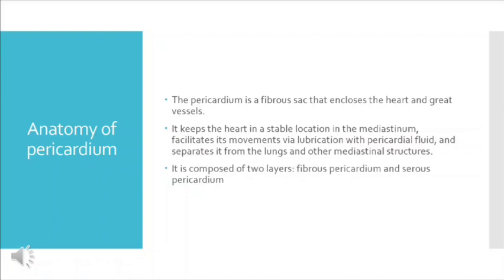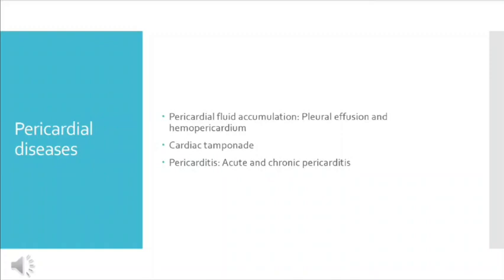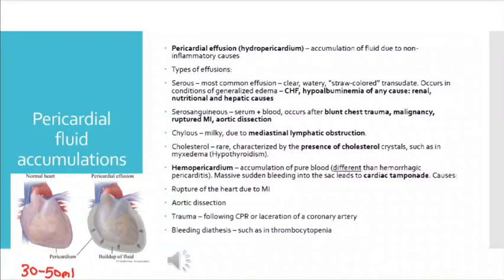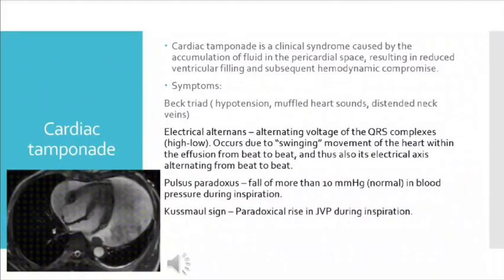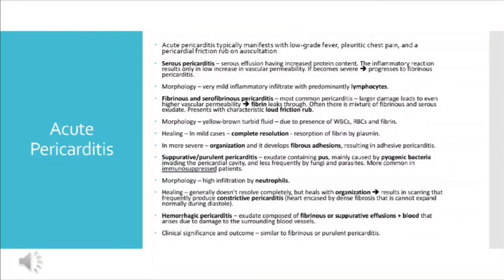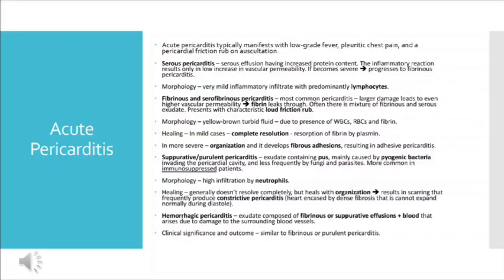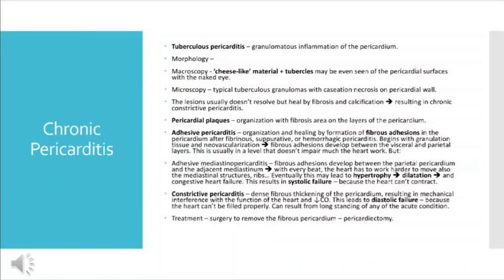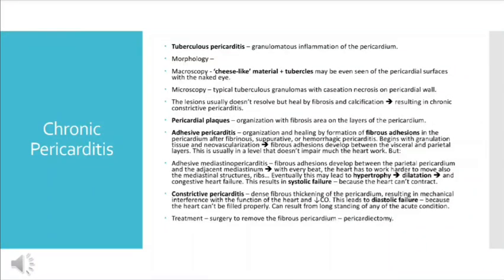77 - Pericardial diseases